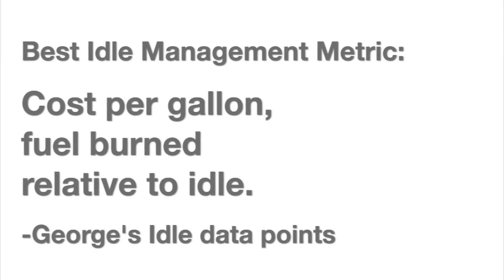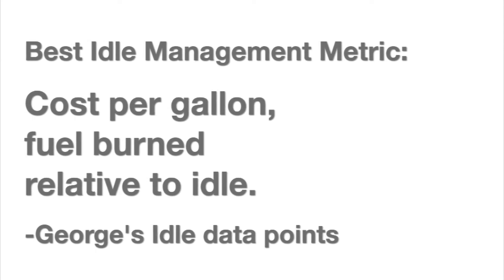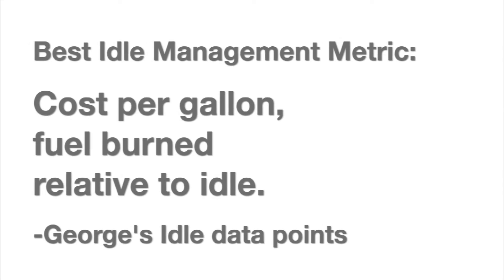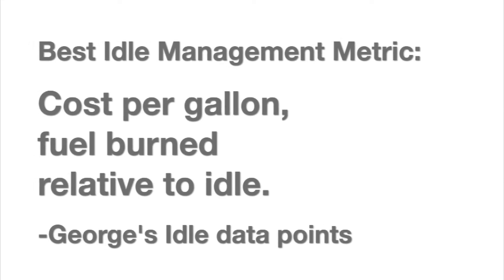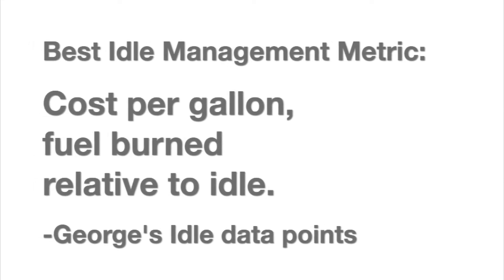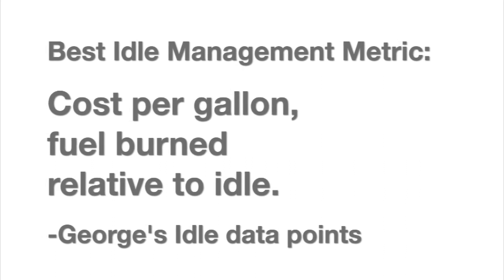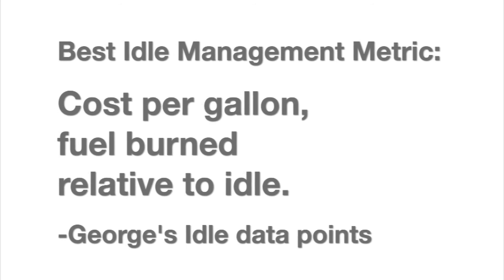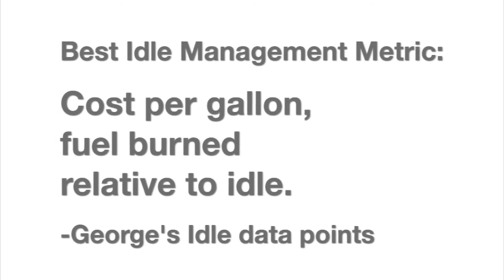6. George Survant: The Best Idle Metric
A sneak preview of George Survant’s deep insight into idle management from our no-cost experts webinar:

Idle Reduction: The Costs of Driver Apathy vs. the Benefits of Building a Culture.
10:00am PDT, 12:00noon CDT, 1:00pm EDT

Find out how to cut costs, GHG emissions and air pollution in the midst of an economic crisis.

Big shout out to Bergstrom leaders in HVAC idle reduction systems, for presenting this industry-leading webinar.

Special thanks to: Fleetmetrica, Safety Dawg Inc., MCC Energy Strategies, Longobart-Ross Consulting, PROFIT$ Software, Fleet-MACE Consulting, Automotive Fleet Magazine, GEOTAB.

Produced by GoGreen Communications, creators of industry’s idle reduction training, certification and branding solution for fleet operators.

IDLE FREE for our kids®
Training. Certification. Branding.
Fleets cut costs. Look like heroes.